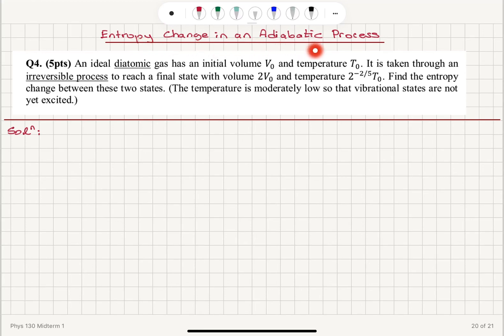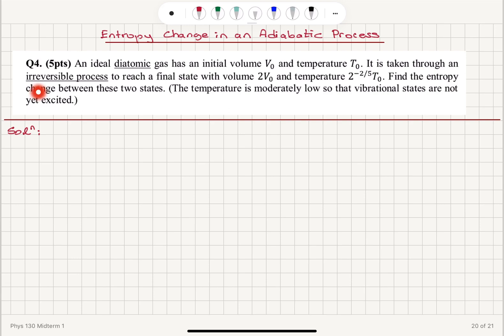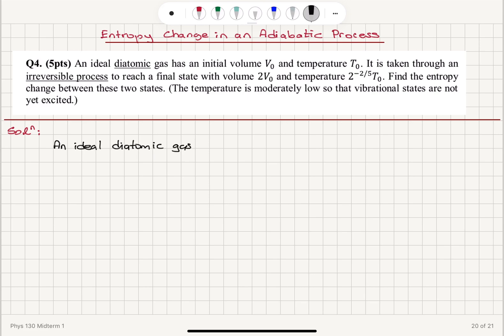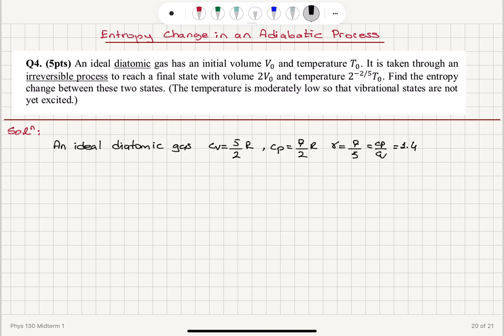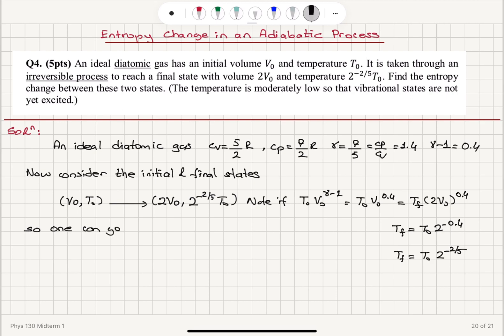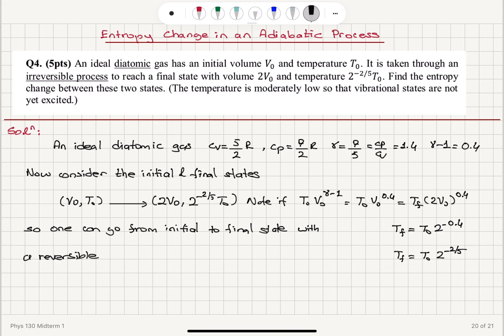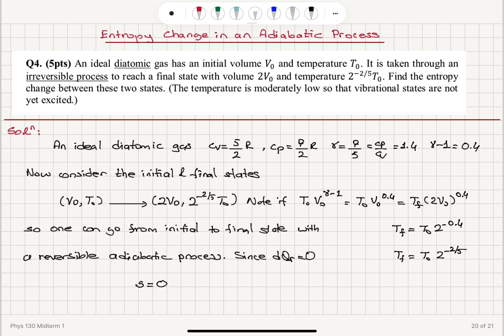PHYS 130 Spring 2022 Midterm 1 Question 4